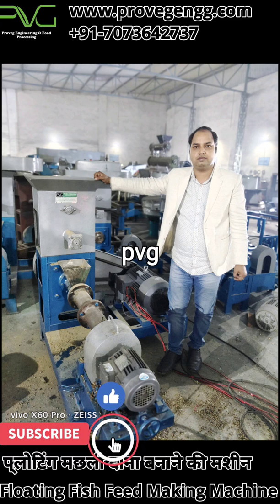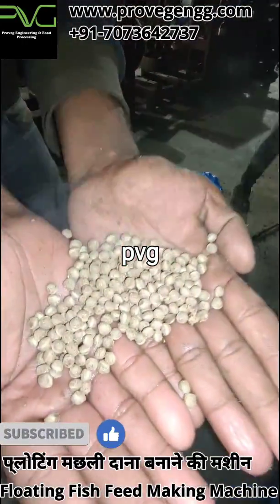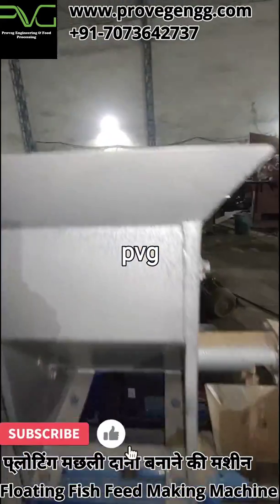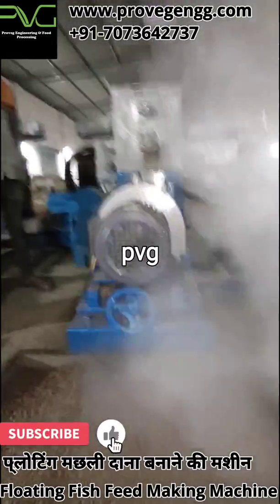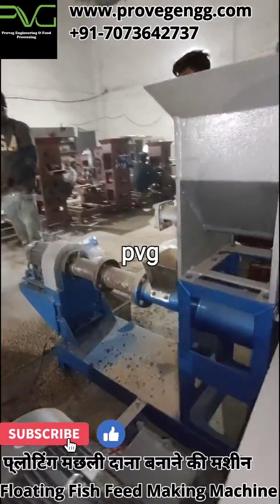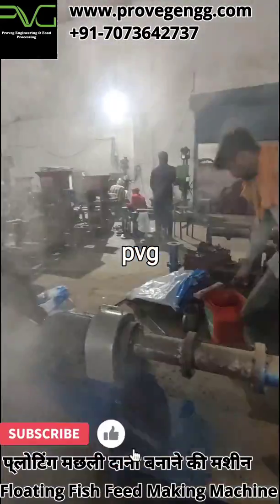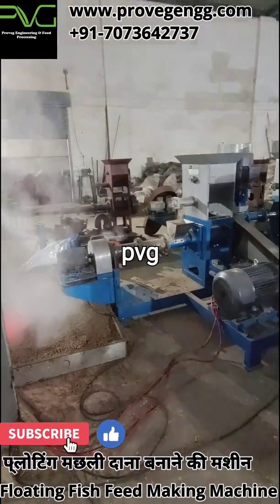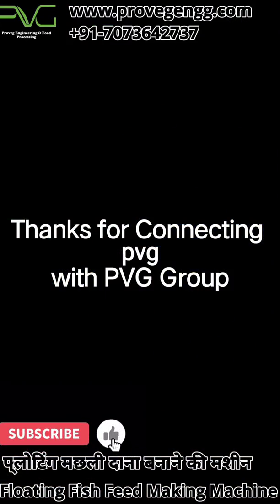fish feed machine || fish feed extruder machine || Machli dana banane ki machine ||Fish feed plant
COMPLETE INFORMATION ABOUT FISH FEED , FLOATING FISH FEED MAKING MACHINE .

Following are the highlights of video ...

👉What is fish feed

👉what are type of fish feed

👉what is floating Fish feed

👉why there is need to make floating Fish feed at Farm or small factory

👉what could be my saving if I make floating fish feed by my own plant machineries

👉what are the basic Raw material for making fish feed

👉what are the best reeipee for making fish feed and where to find this information

👉 What are type of floating fish feed

👉what size and type of floating fish feed can be made easily at Farm or small factory

👉what are the machinery needed for making floating fish feed

  👉crusher or Pulvelizer
  👉Siever
  👉 Mixer for water and
         medicine mixing
 👉 Floating Fish Feed Making
       Extruder
  👉Dryer
  👉 cooler
  👉 Oil Coater

So let's start and find answers of all above question ⁉️⁉️⁉️

You may call or whatsapp at
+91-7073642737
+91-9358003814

Season starting from February .don't delay and book your *Floating* *Fish* *Feed* *Making* *Plant*